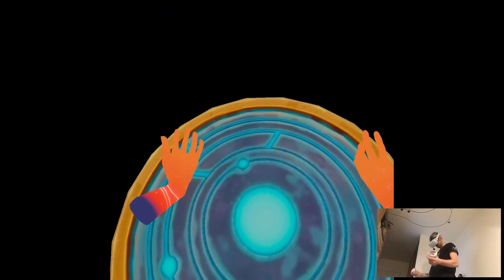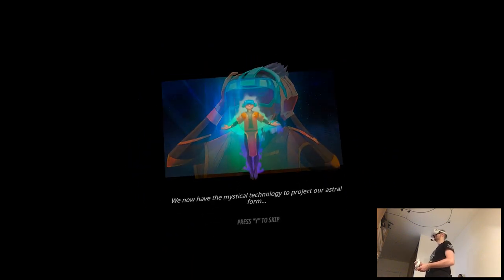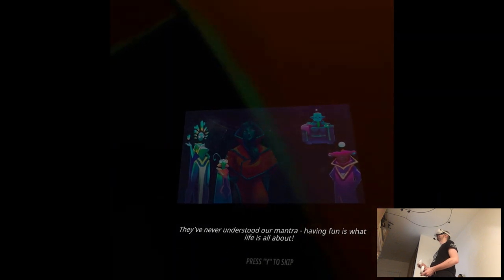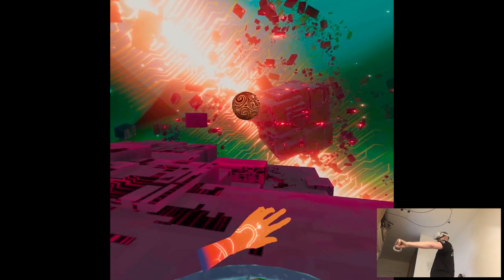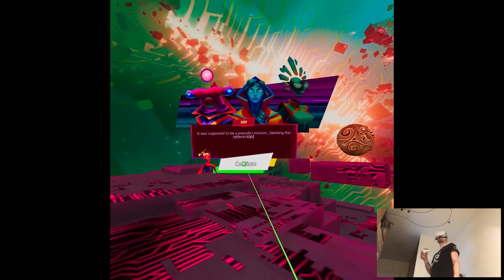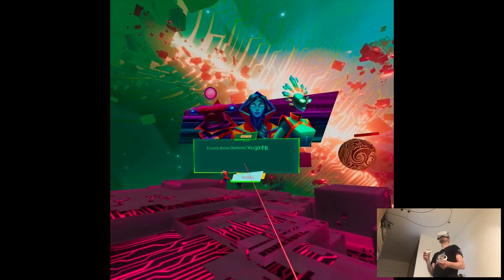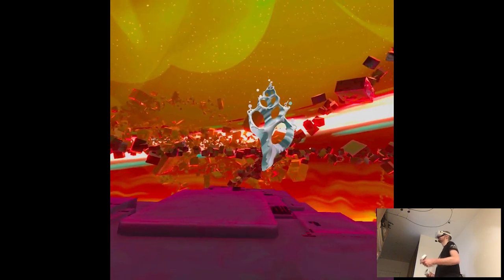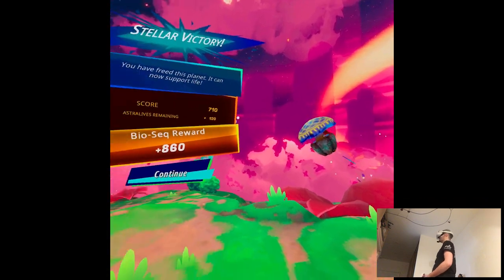OVERVIEW - Star Shaman | Part X Gameplay | Oculus Quest 2 VR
Hi

And second release is kinda surprising, thought it's gonna be next week alongside Blair Witch, oh well. It's pretty cool, definitely something unique on the store, soundtrack seems great as well like matching the gameplay vibe. I found it a bit chaotic at first but I feel like overtime I'll get used to it and maybe we'll play it more, I'm interested for sure.

Short PC specs:

i9-9900KS
RTX 2080ti
32GB RAM 3200MHz
2TB SAMSUNG 970 EVO PLUS M.2